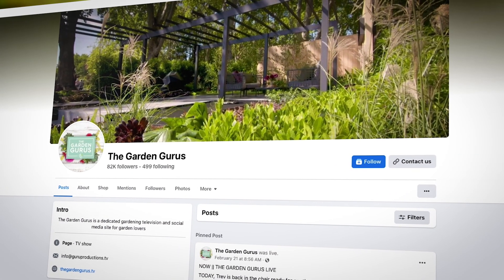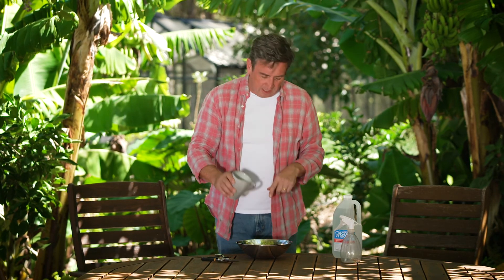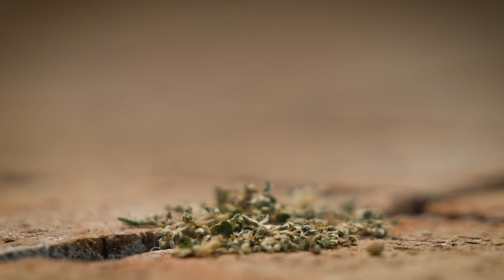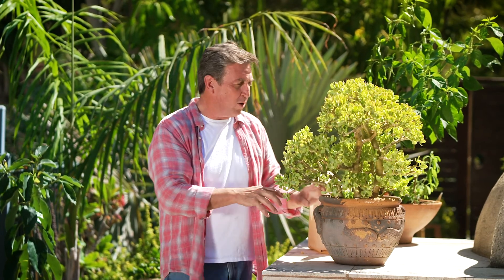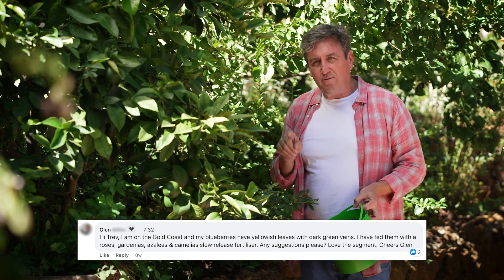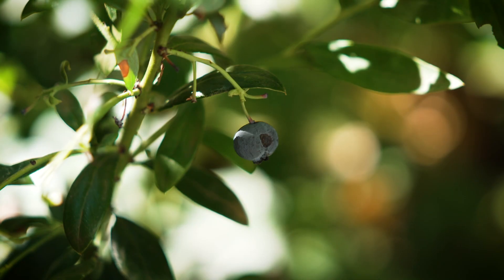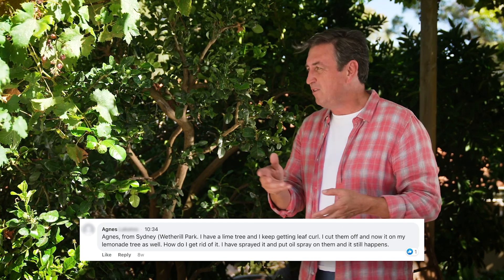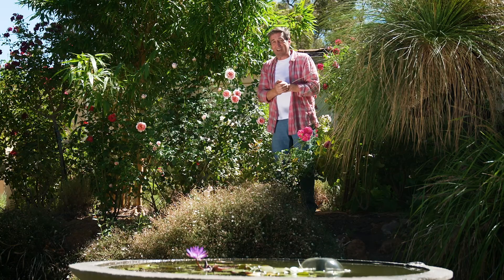The Garden Gurus - Live questions answered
Trevor answers questions from The Garden Gurus Live community and steps into his garden to show what his solutions are.